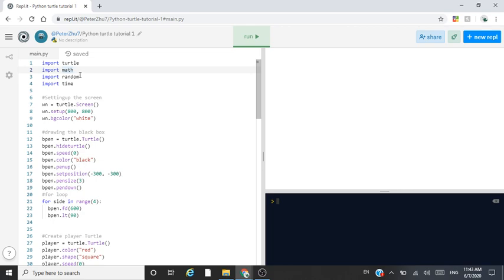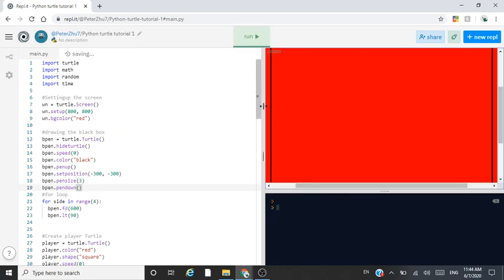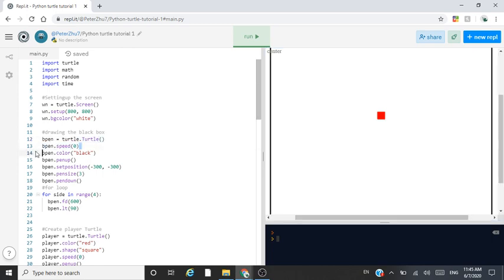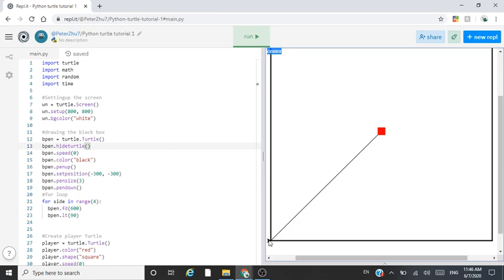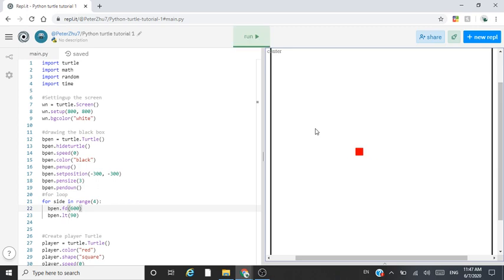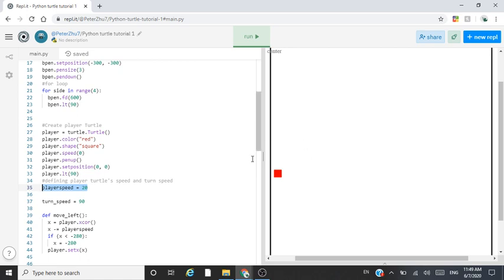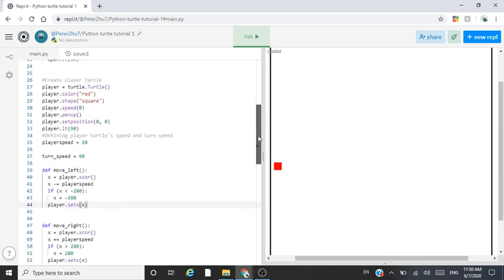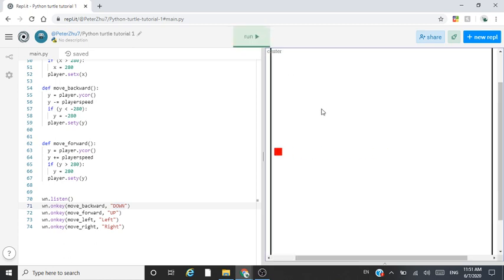Python Turtle Tutorial Part 1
This is a python turtle tutorial where I make a game in python turtle. If you have any questions please put them in the comments.